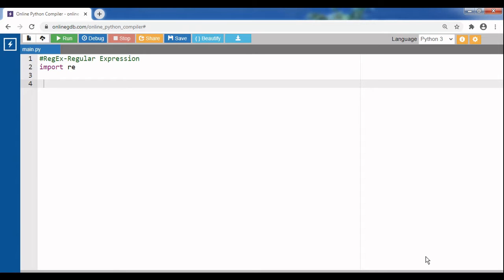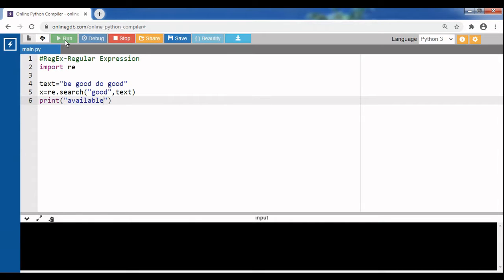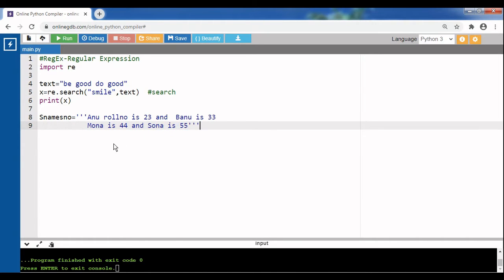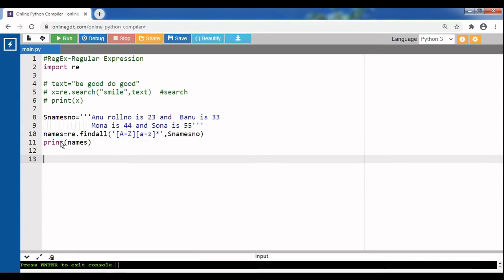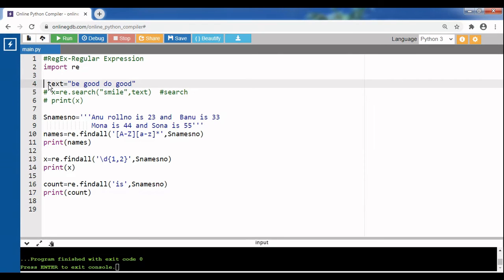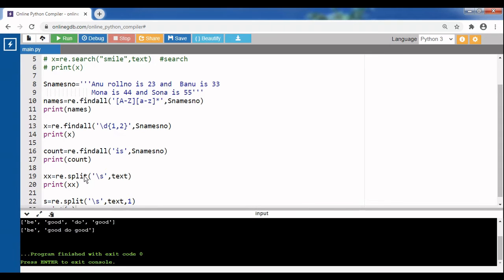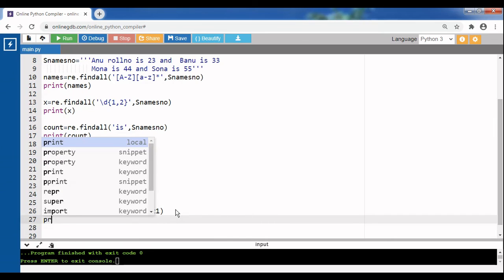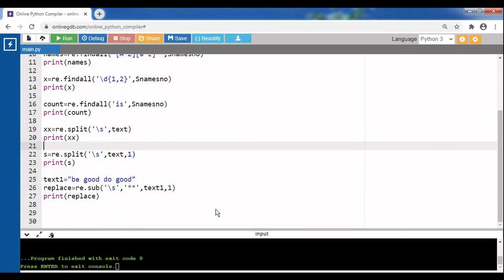Python RegEx | Regular Expression in Python